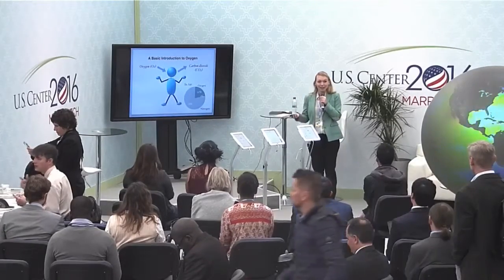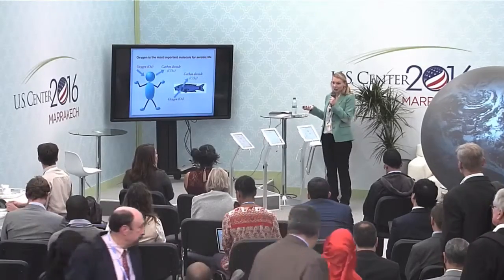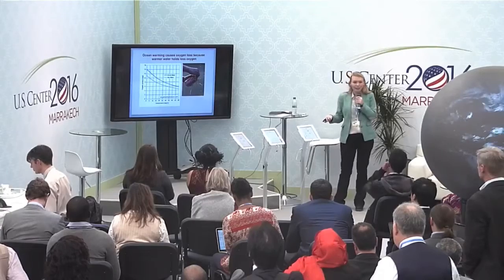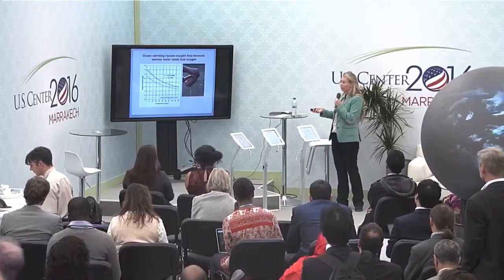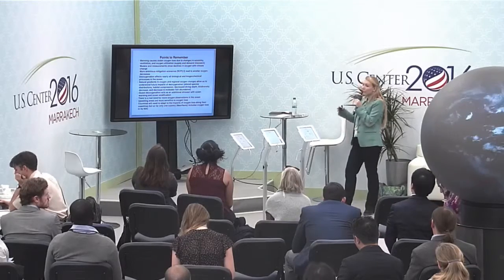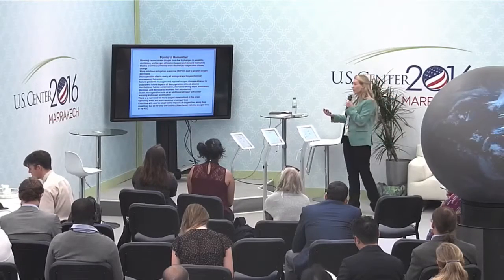COP-22: Ocean Deoxygenation: The Climate Impact We Aren't Considering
The ocean is losing oxygen due to climate change in a process known as ocean deoxygenation. Although oxygen levels fundamentally structure marine ecosystems and influence fish behavior, abundance, and diversity, this impact is rarely mentioned. In fact, only one INDC mentions ocean oxygen loss as part of its climate adaptation strategy, leaving fisheries of other countries vulnerable to these unaccounted for impacts. This talk will explain how climate change affects ocean oxygen levels, how changes in oxygen influence marine communities and fisheries, and what steps countries should be taking to monitor oxygen loss along their coastlines.